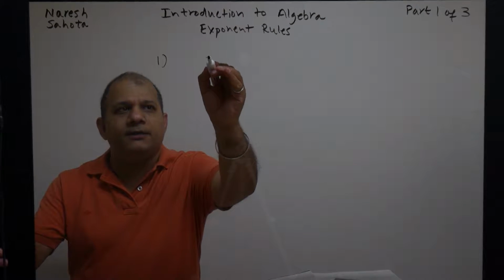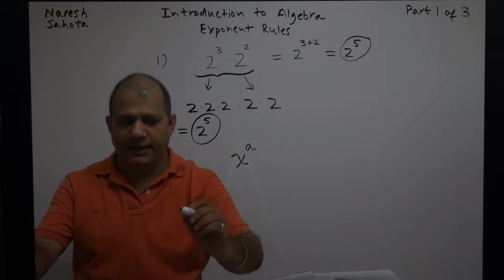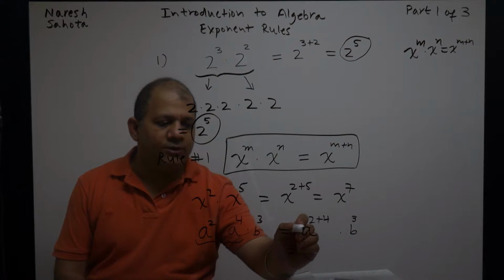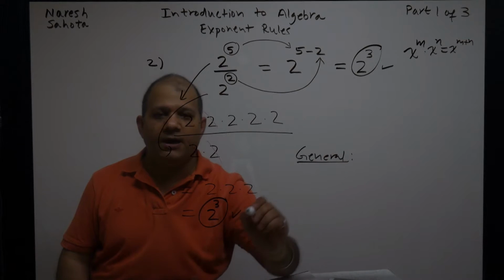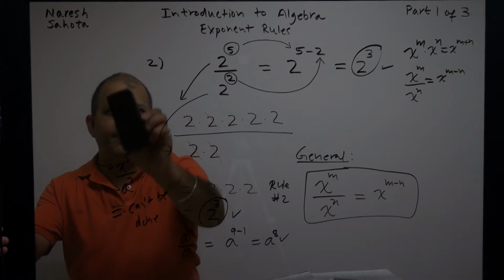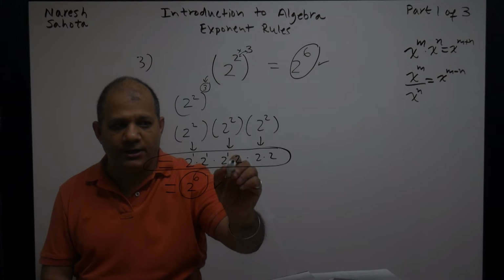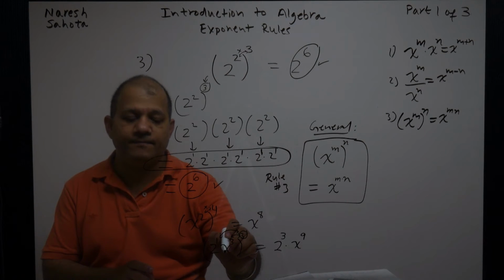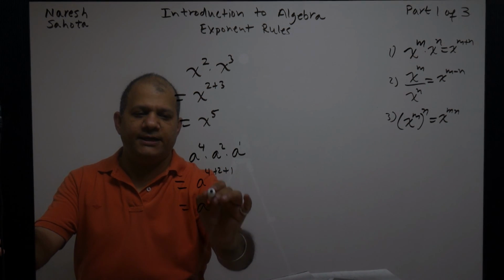Introduction to Algebra Three Rules of Exponents Part 1 of 3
Three Rules of Exponents Part 1 of 3
Multiplying with same Base, Dividing with same Base, Power to a Power